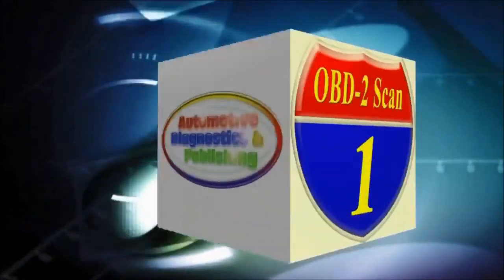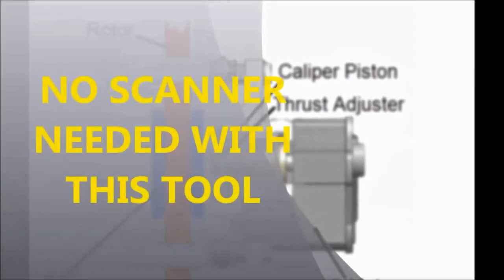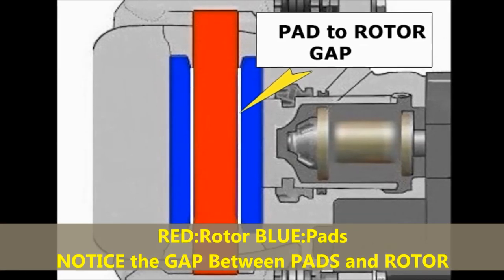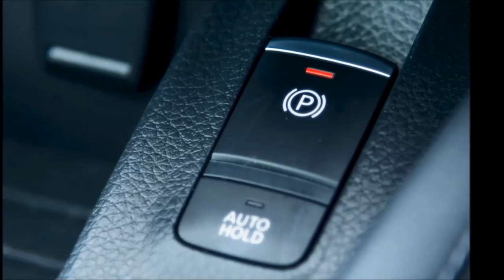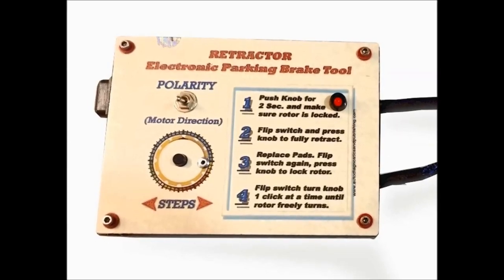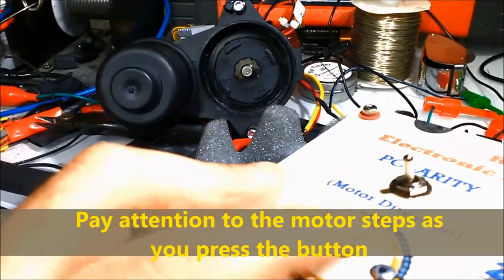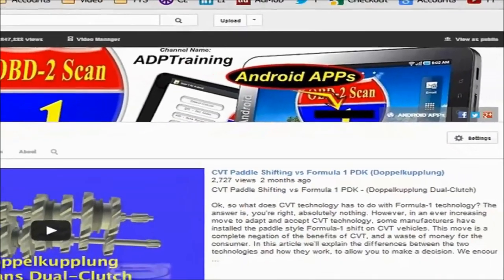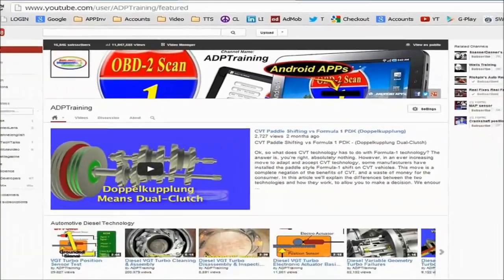ELECTRONIC PARKING BRAKE Retractor Tool Diagnostics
RETRACTOR: ELECTRONIC PARKING BRAKE Retractor Tool Diagnostics. Brief video goes into working on electronic parking brakes with the RETRACTOR. See briefly what it's all about.